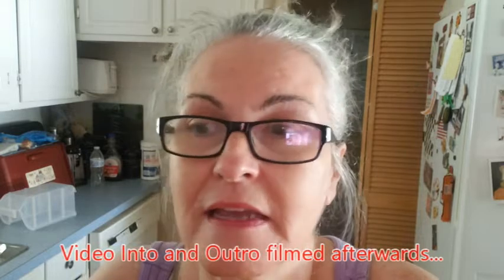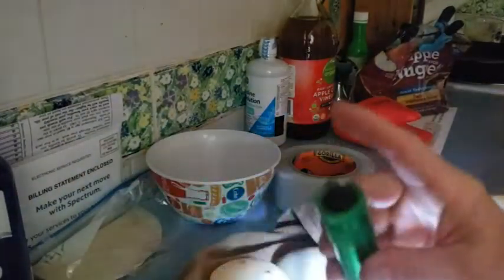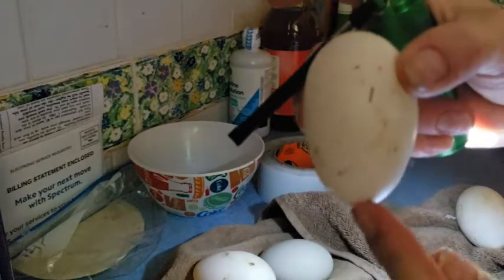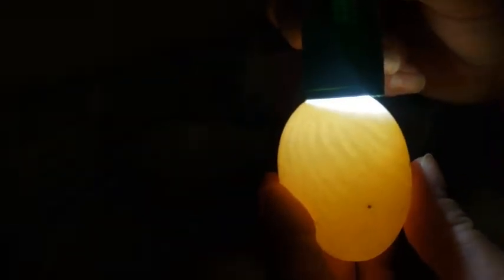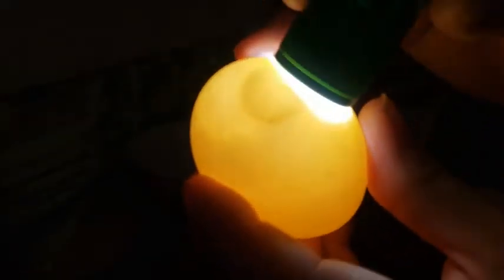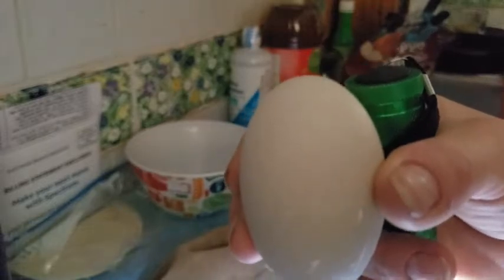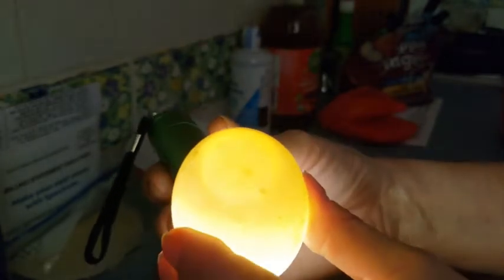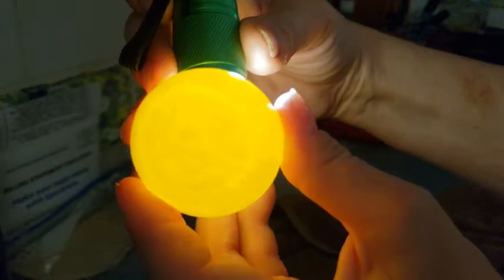Why Are There Air Cells in Eggs? DuckEggs BackYard Flock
If you've never examined bird eggs closely, you may not have realized that they typically have a pocket of air - known as an "air cell" - at the larger end. The purpose of this air pocket is to allow for respiration once developing birds have made their way through the membrane that surrounds them as they get close to hatching. The air in this pocket is what they breathe as they work to create external pips that begin the process of breaking out of their shells. This video shows you how the cell expands with time. We hope you enjoy it!

To see what air cells look like closer to hatch, check out these videos:

Candling Day 13 (of 28) - Scully the Goose is Incubating Duck Eggs! Raising Ducks and Geese

Goslings Are On the Way! Internal Pips Observed!

Thank you for visiting our channel and watching this video!  We hope to see you again soon, and we invite you to check out the NEW RichKat Ranch merch available through our Zazzle shop

Please consider supporting us on Patreon - your help will go a long way toward allowing us to deliver the educational and encouraging content we strive to share with our YouTube family!